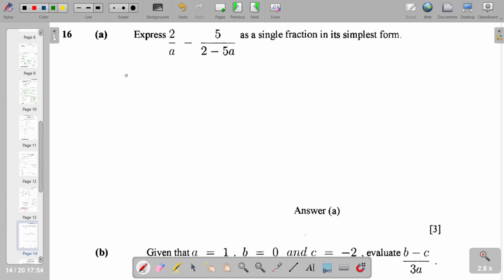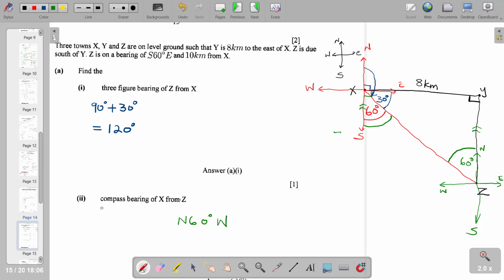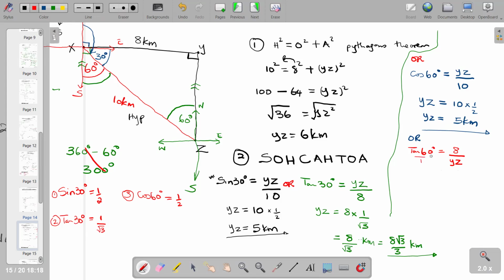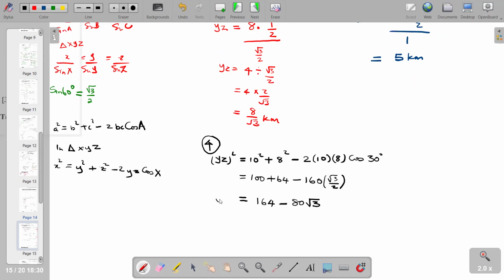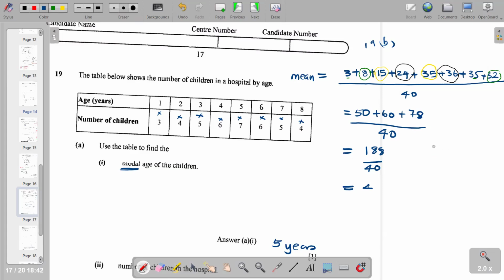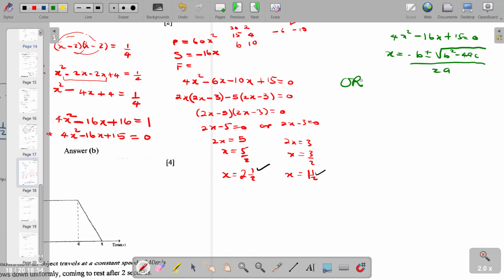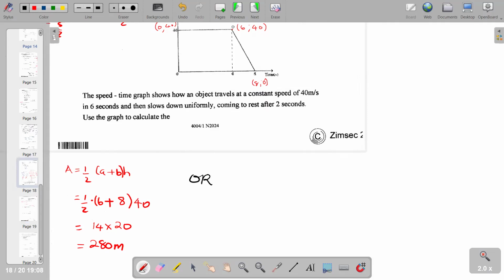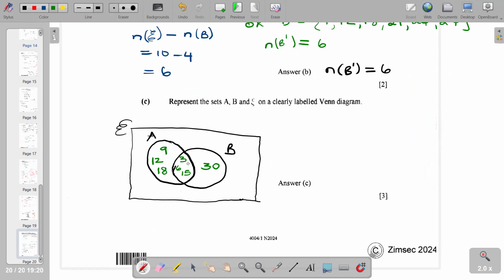ZIMSEC O Level Mathematics November 2024 Paper 1 Question 16 - 22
November 2024
O Level Mathematics P1